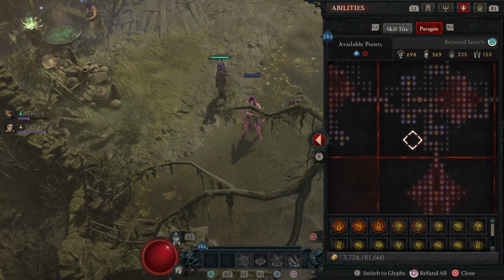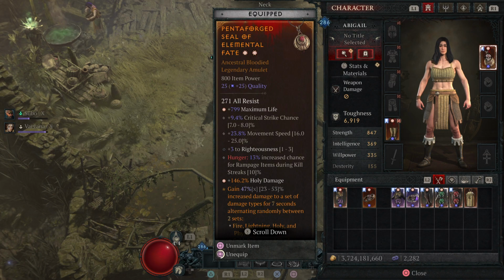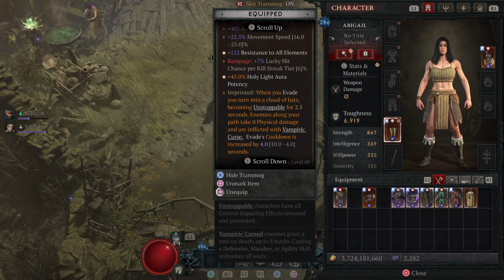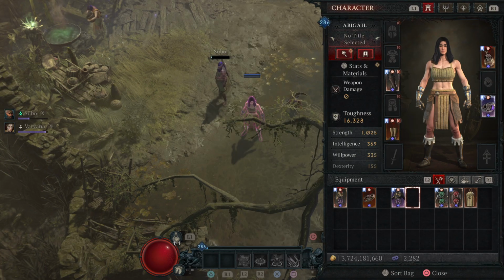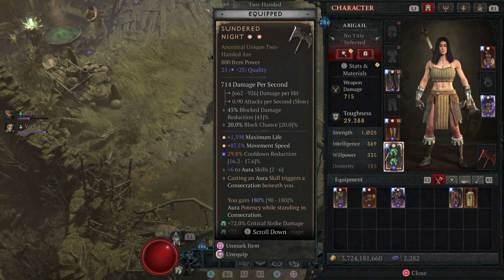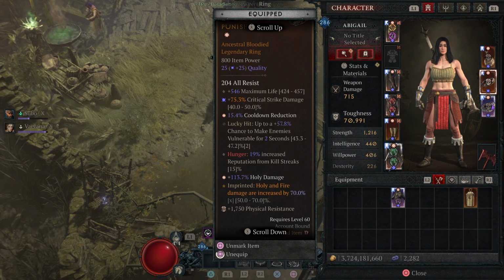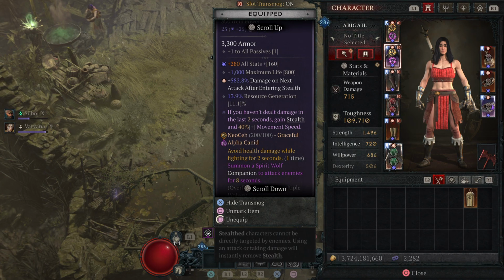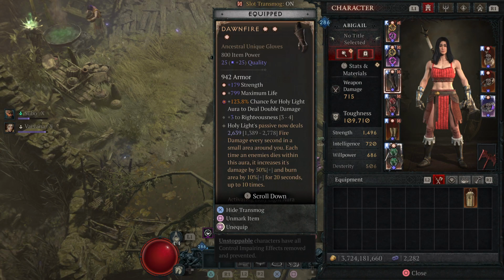Diablo IV Paladin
Holy Light Built